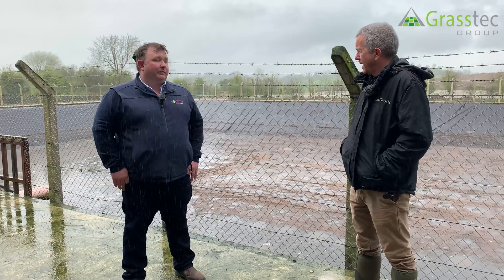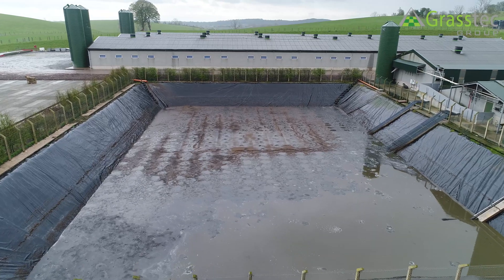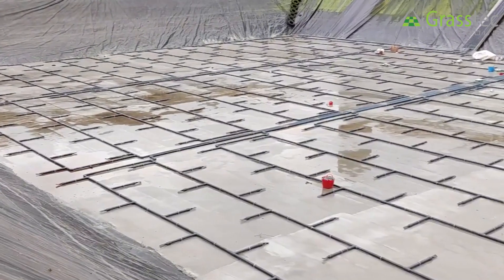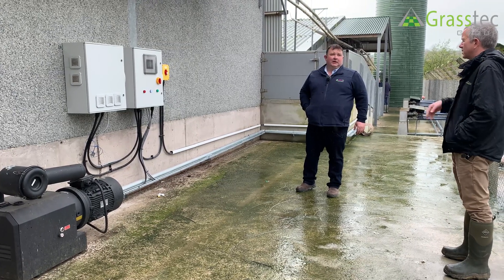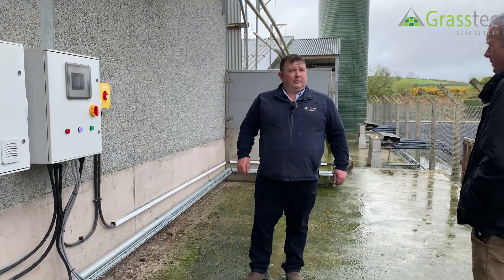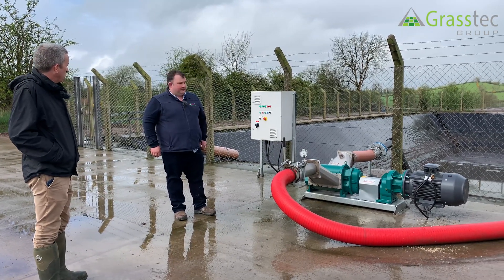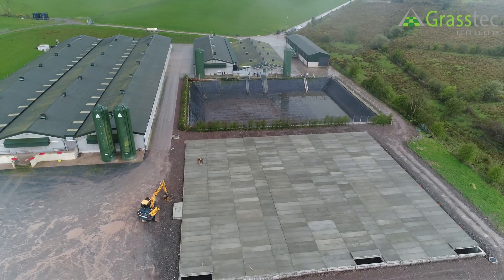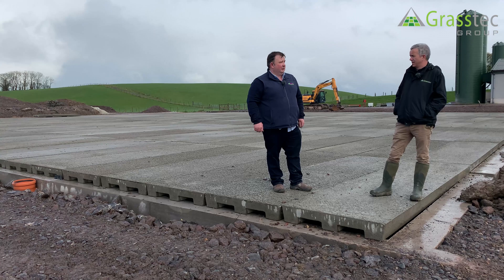Adding an Aeration System to a Slurry Lagoon | Slurry Management Series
In this video, we look at adding an Aeration System to an existing Slurry Lagoon with the Linton and Robinson team.
Looking to increase your slurry storage? Give our team a call to find a solution to suit your farm.